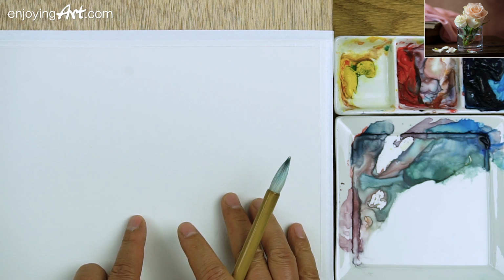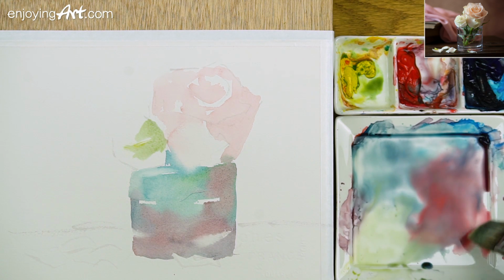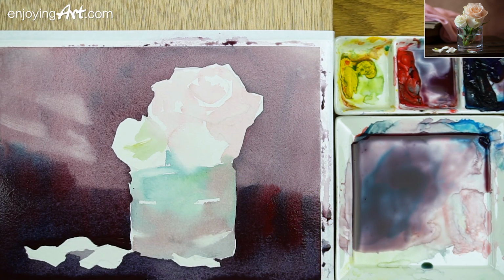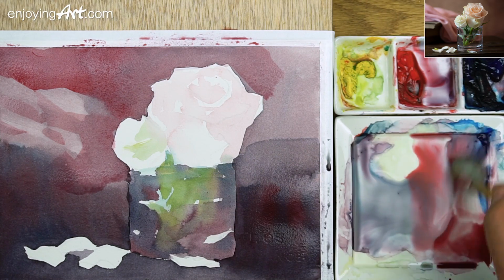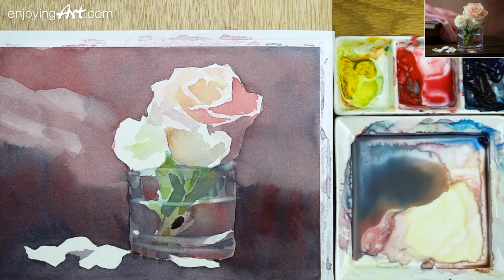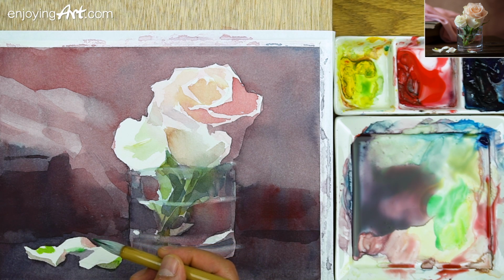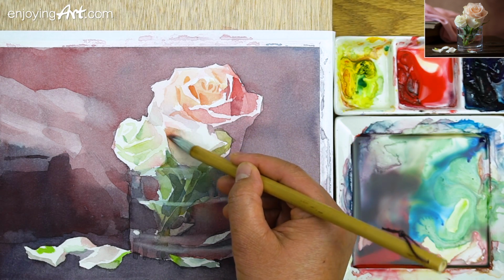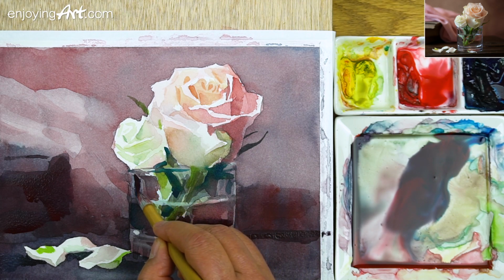Watercolor painting of roses and glass